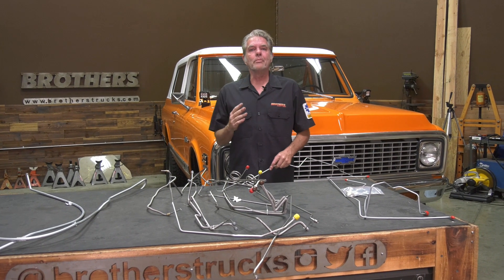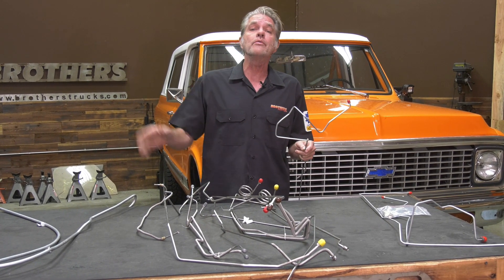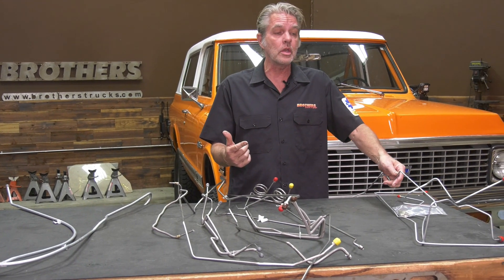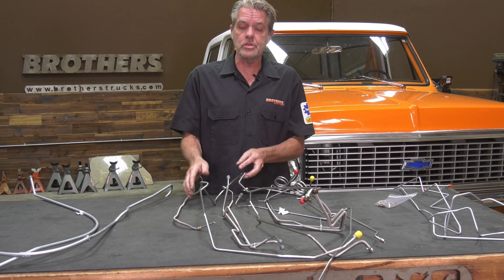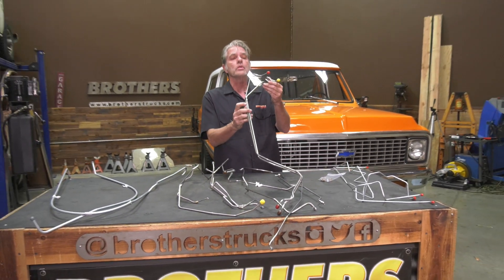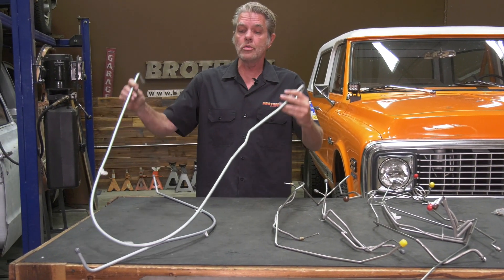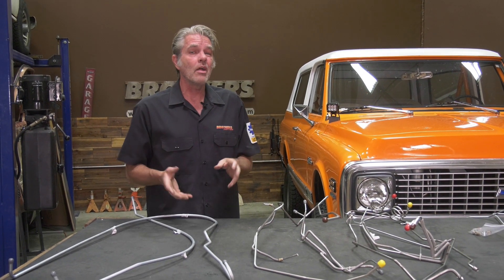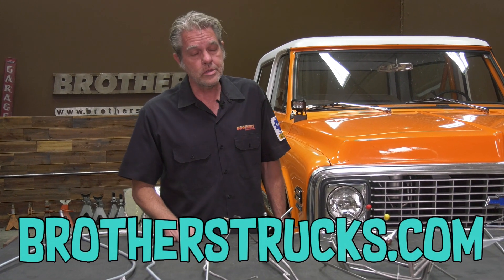1947-1987 Chevy & GMC Truck Pre-Bent Brake and Fuel Lines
Dave Welch is a classic truck Specialist and he's got plenty of tricks for nearly every project on your classic!